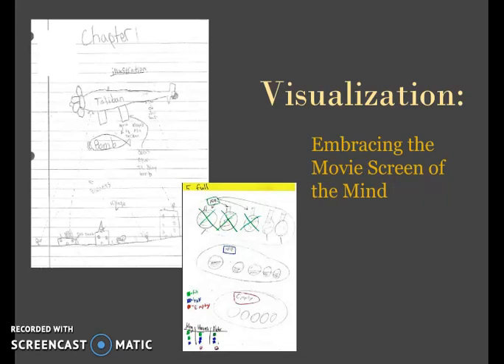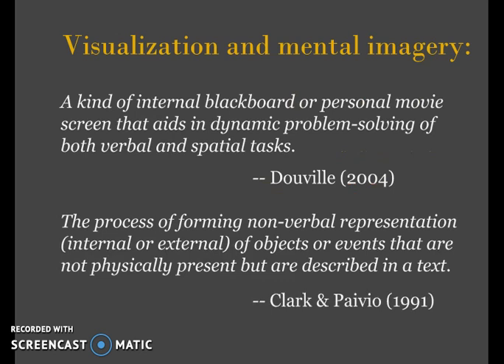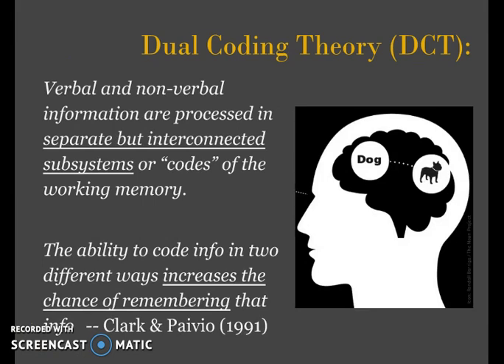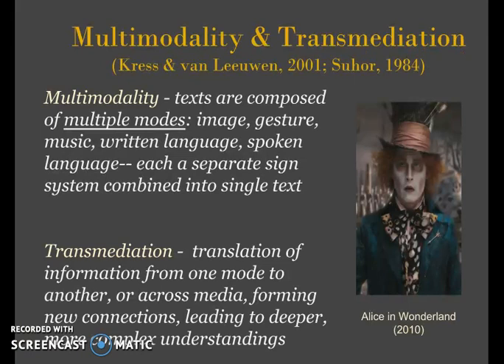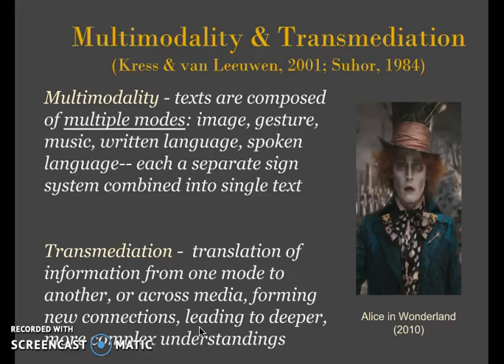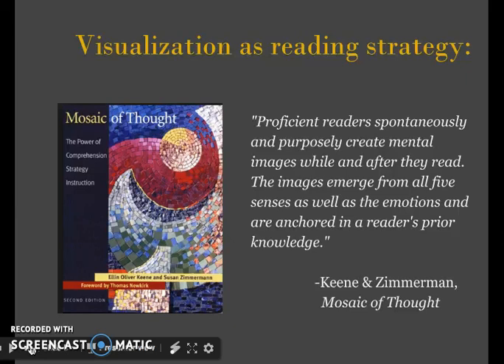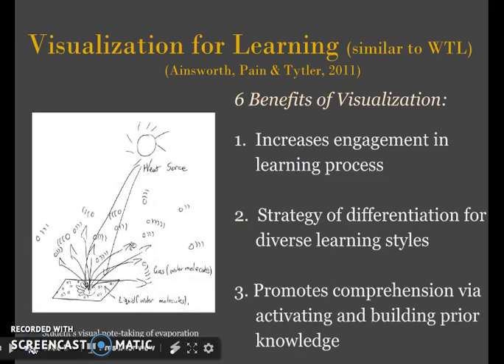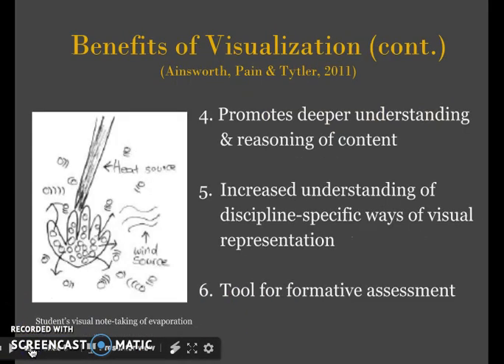Visualization: Embracing the Movie Screen of the Mind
Voice-annotated lecture for course on reading in the content areas